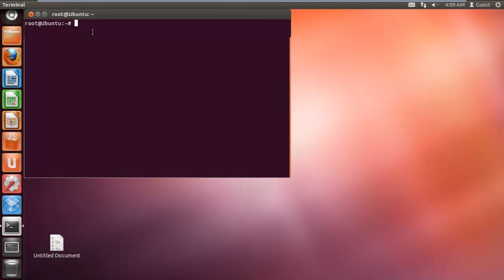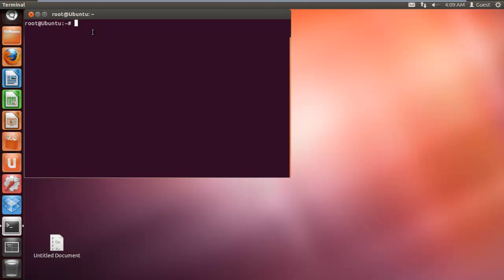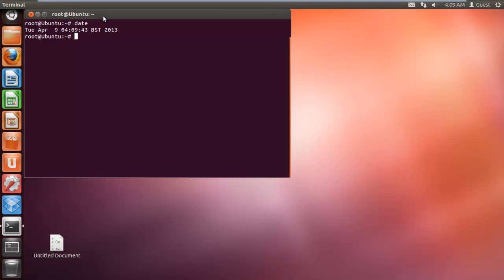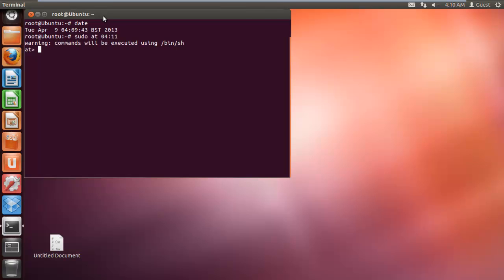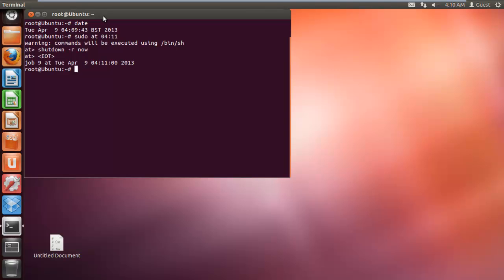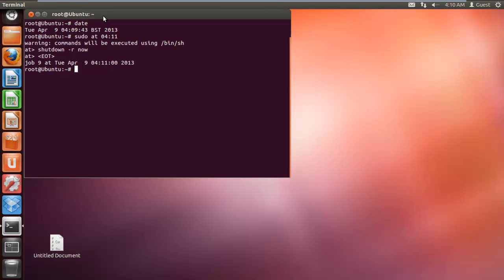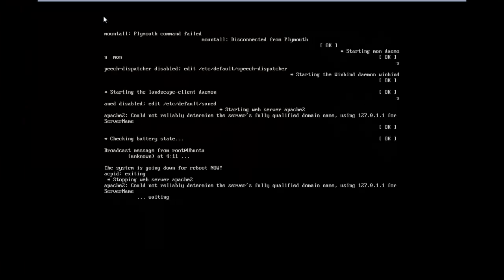How to Use Unix AT Command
You can set and define a schedule for your Linux, commanding it what to perform at what time. This can be done through terminal application.

In this tutorial we will show you how to use the unix at command.
Through the Unix AT commands, we can run a set of commands at a particular time, which is really helpful in scheduling tasks in a Linux environment.
For this tutorial, we will show you how to restart the Unix server by using this command.

Step 1 -- Enter command in terminal application

First of all, in the terminal application, let's type date and hit enter. This command will show you the current date and time of your machine.
When setting up an AT command, you have to first define the time in which the set of commands are going to be performed, and then define the tasks which are to be performed.
For that, first let's type in the command
"sudo at 04:11" and hit enter.

Step 2 -- Type any command

With the time scheduled, the AT command line will show up. Over here, you can type in the set of instructions you want the Linux server to perform. For example, over here, we will type in the command "shutdown --r now" and hit enter.
The "now" attribute over here will automatically restart the server without prompting the user. If you don't use this attribute over here, the server will ask when the machine should be restarted.
In this case, it should be noted that without this attribute, the unix at command won't perform the set of instructions we have laid out.

Step 3 -- Execute the schedule

With that done, simply press the Ctrl + D shortcut key to execute the schedule. With that done, you can see that the machine will restart according to the scheduled time.
And that's it, this way you can create a schedule for your system using the Unix AT commands.